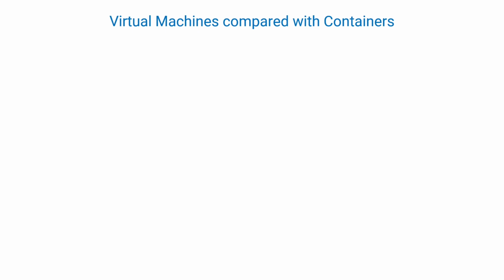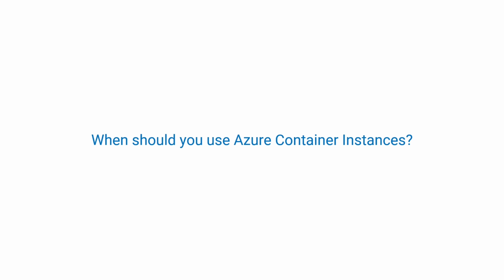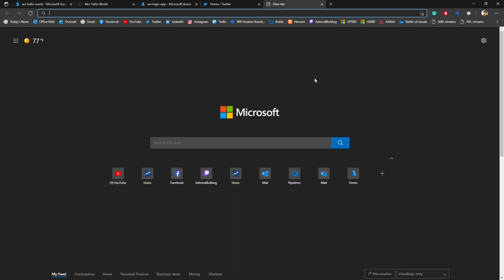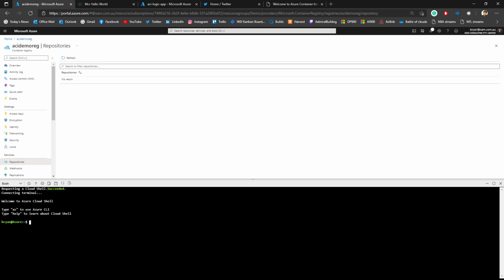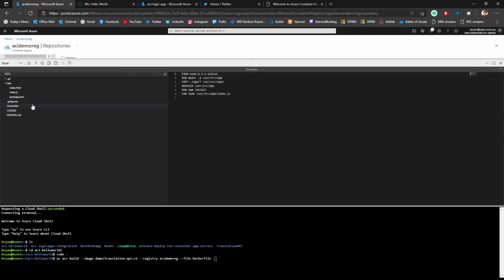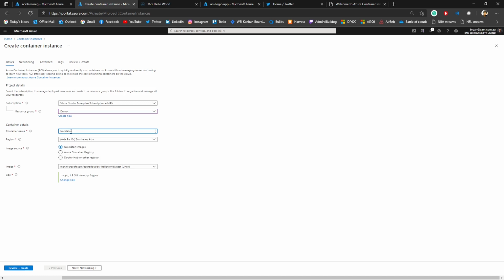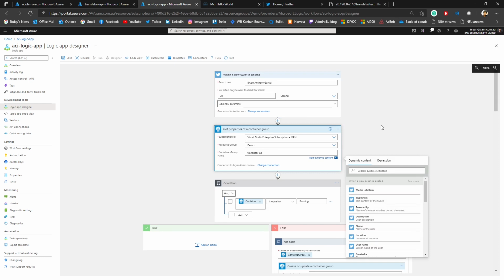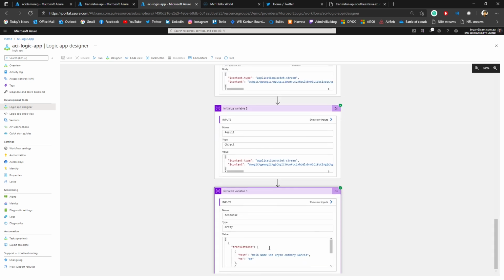Tech Thursday #4: Serverless Containers with Azure Container Instances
This week, Bryan Anthony Garcia will talk about how easy it is to get your containers up and running in the cloud with Azure Container Instances (ACI) and show some integrations you can do with ACI within Azure.